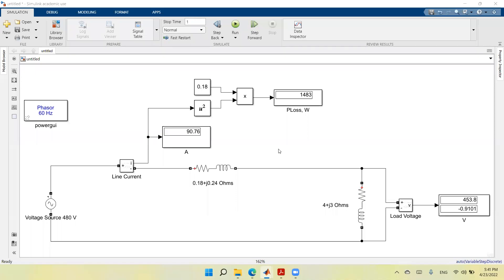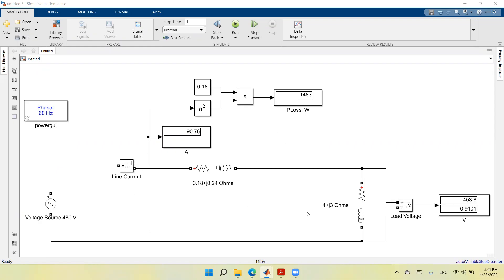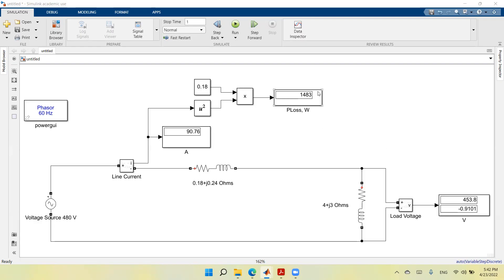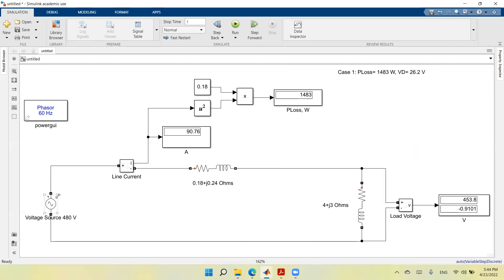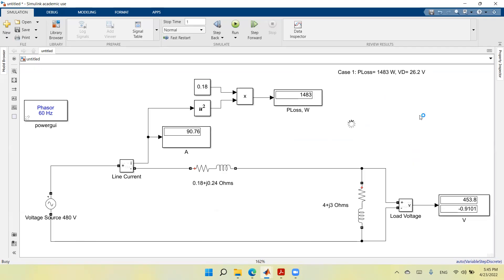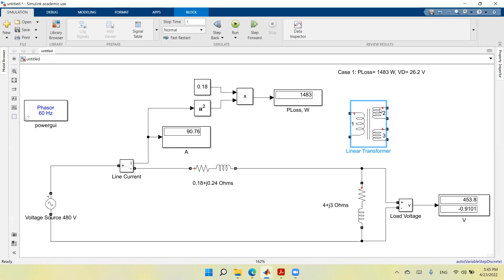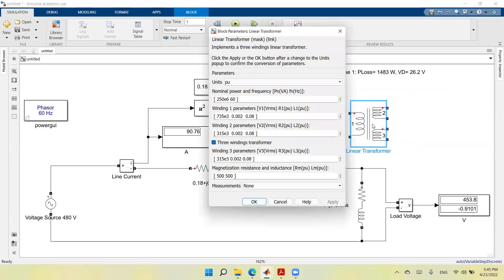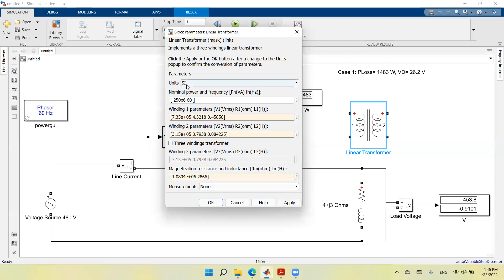9 MATLAB Simulink Electrical Power System with Transformers in Frequency Domain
MATLAB Simulink Electrical Power System in Frequency Domain Power Loss and Voltage Drop